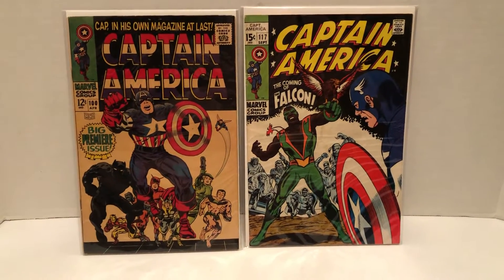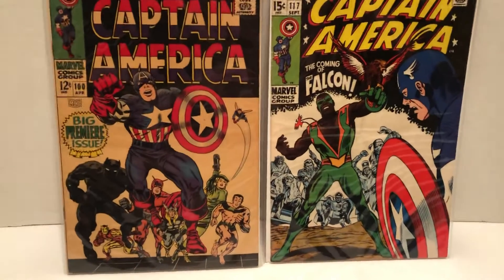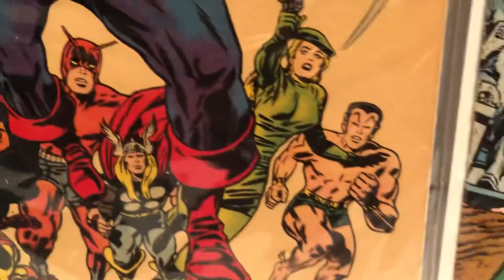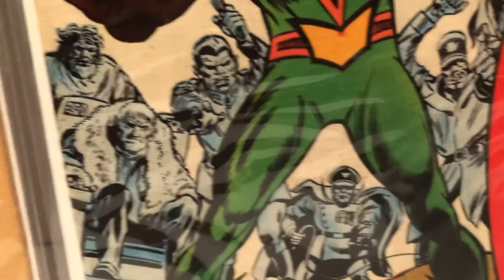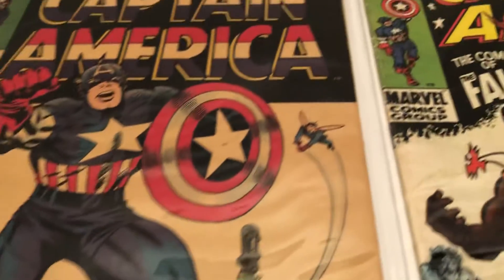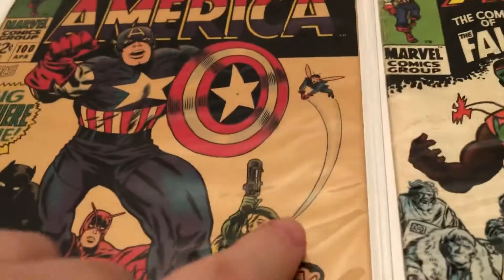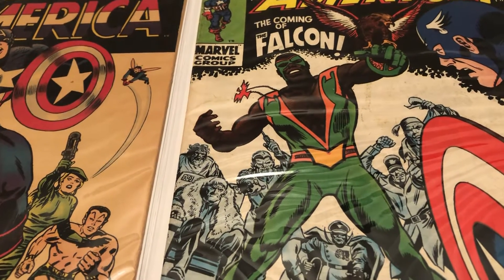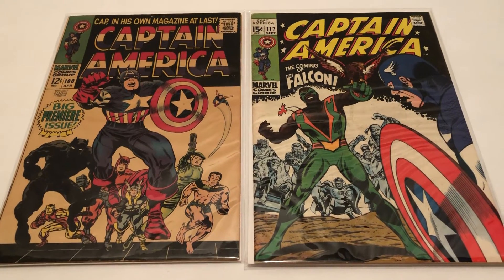🪖🇺🇸🦅 Captain America 1st issue 1968 Falcon 1969 1st appearance Silver Age Classic Covers Kirby🔑📚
📚🔑🪖🇺🇸🦅🌟Marvel Character Talk : Captain America 100 - 1st issue 1968 Silver Age Classic Cover Kirby and 117 first appearance of Falcon 🇺🇸 A look at these silver age comics covers.💥💥Stan Lee and Jack Kirby 🔥 CaptainAmerica and Black Panther, Zemo, and the Avengers members, are in issue 100 of this silver age comicbook. Falcon 💥 A Marvel SilverAge comic to own, CGC slab, and collect. These are nice reading issues. A comic book Holy Grail. Before the MCU marvel movie there was this issue from back in the 1960's. 🔥 Part of the AwesomeCollection of Comics and Collectibles Collection. MarvelCharacterTalk🌟🇺🇸💥💥🇺🇸🇺🇸📚🔑🇺🇸